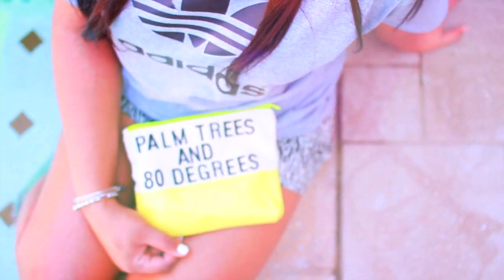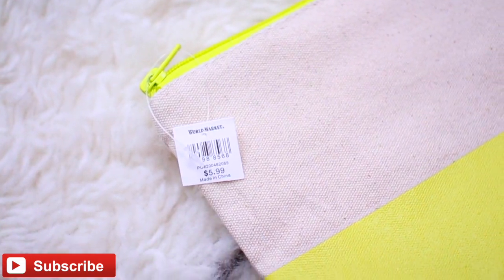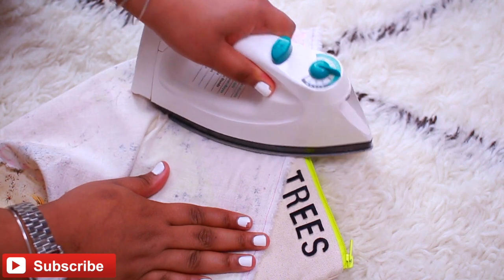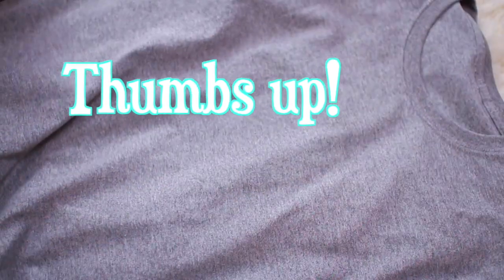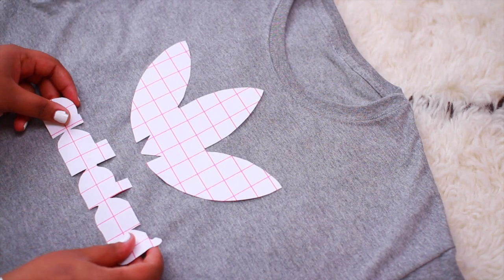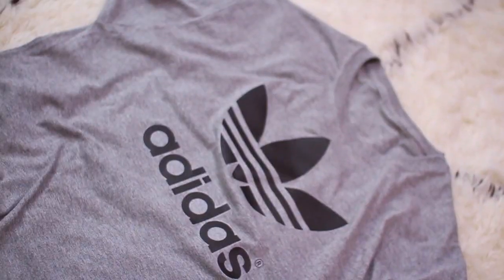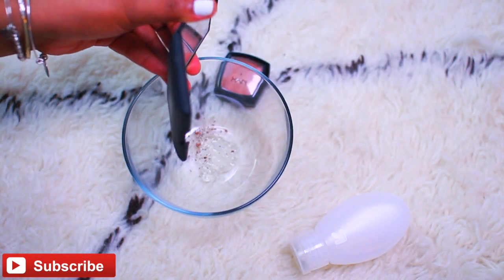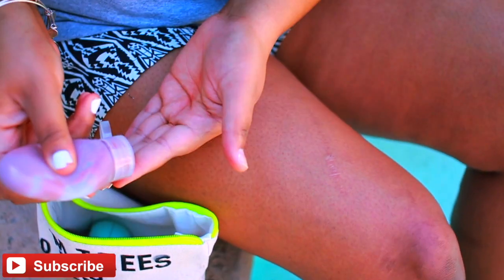DIY Spring Clothes+ Essentials!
DIY Spring! DIY Spring Clothes, DIY Spring Essentials, What to do on Spring Break, DIY Spring Break, DIY Room Decor! DIY, DIY,DIY,DIY Spring Break 2015 (LET'S GET THIS TO 5,000 LIKES!)
☼☼☼OPEN FOR WHERE TO Buy MATERIALS!

Hey! Ho! Spring is almost here so I thought I would show you some of my essentials that I DIY 'ed! I made a mock Adidas shirt that can be used as a swimsuit cover up over all of those cute Bikinis! A pool bag with super cute quotes inspire by Victorias Secret and Kate Spade! As well as a DIY body Bronzer/Self tanner!DIY Swimsuit Coverup, DIY Beach/Pool Bag/DIY Tanner/Bronzer!

☼GRAPEVINE☼
Sign up! They set you up with brand deals!

I use Final Cut Pro X to Edit
I use a Canon t4i to Film